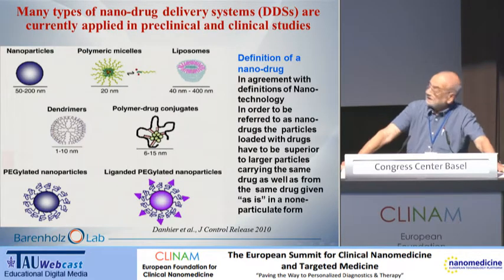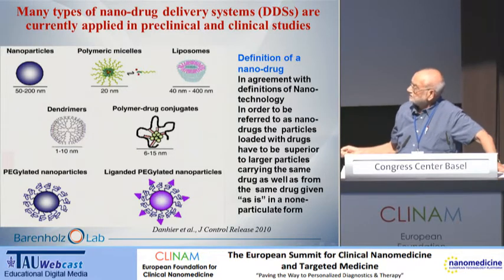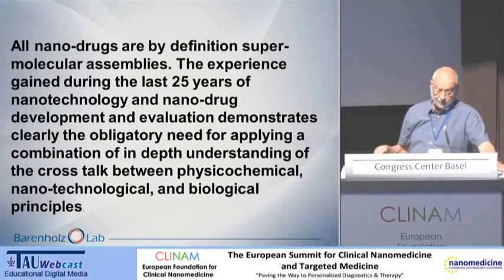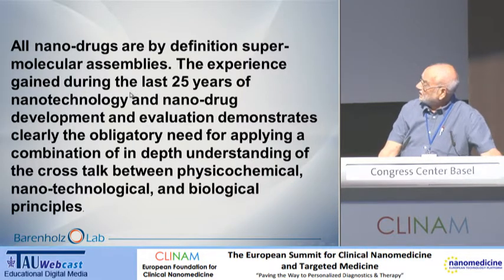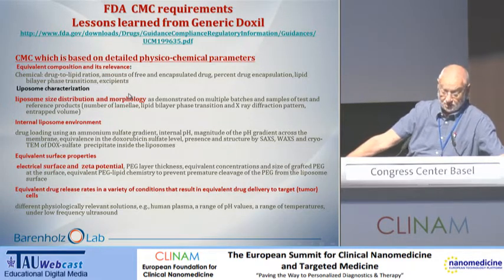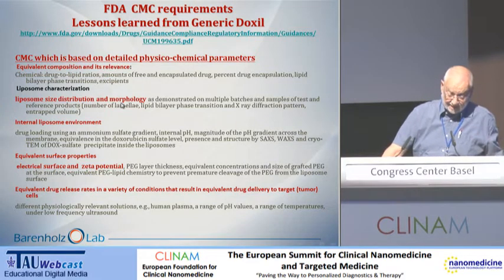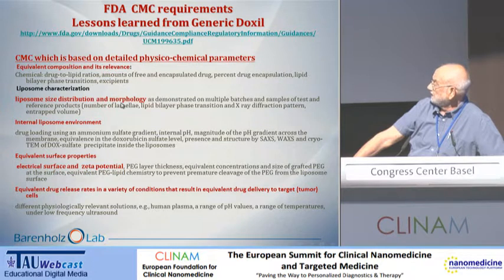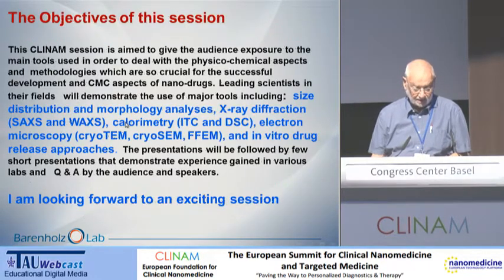The Essential Role of Physical Chemistry and Biophysics in Nano-drug Development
"Key Characterization Methods for Nanomedicine Applications – Analysis & How to Handle"